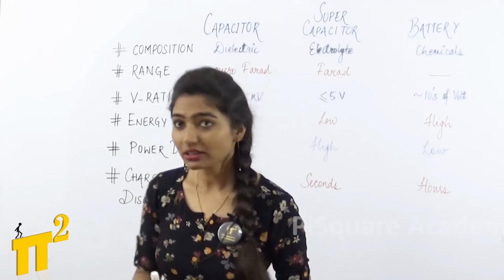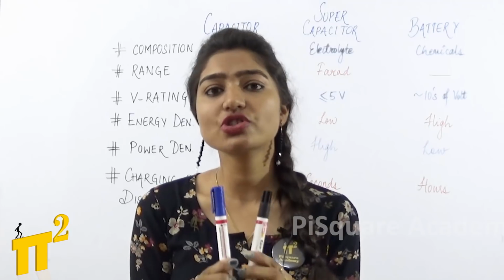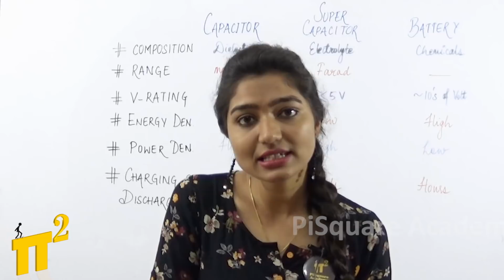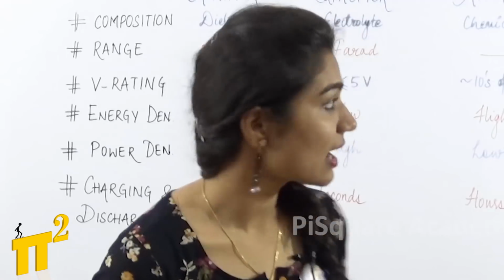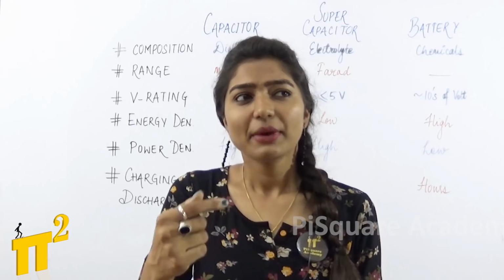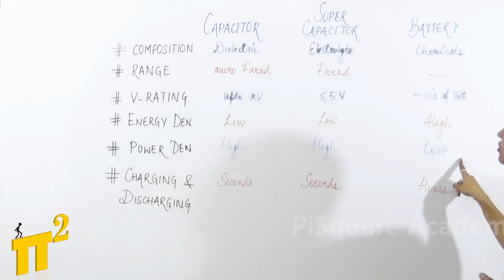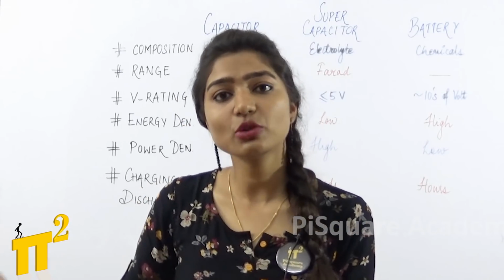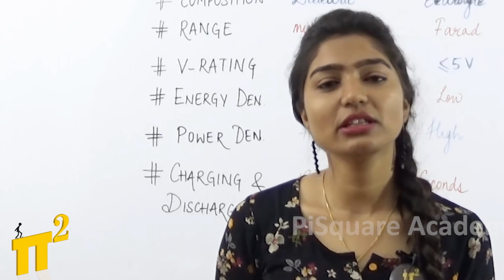Capacitors vs Supercapacitors vs Batteries: Understanding the Differences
Faculty Name: Snehalika

In this informative video, we explore the distinctions between capacitors, supercapacitors, and batteries—essential components in energy storage systems. Join us as we provide a comprehensive understanding of these technologies, their characteristics, and their applications.

Video Content:
Discover the fundamental differences between capacitors, supercapacitors, and batteries. Learn about the principles of energy storage that govern each technology and how they vary in terms of energy density, power density, and charging/discharging characteristics.

Explore the capabilities of traditional capacitors, which store energy electrostatically and provide quick energy discharge. Understand their limitations in terms of low energy density, limited storage capacity, and inability to provide sustained power for long durations.

Dive into the world of supercapacitors, also known as ultracapacitors or electrochemical capacitors. Witness their unique ability to store significantly more energy than traditional capacitors through the phenomenon of double-layer capacitance. Learn about their high power density, rapid charging/discharging capabilities, and suitability for applications requiring frequent bursts of power.

Delve into batteries, which utilize chemical reactions to store and release energy. Understand their higher energy density compared to capacitors and supercapacitors, enabling them to provide sustained power over longer periods. Explore the various types of batteries, including lithium-ion, lead-acid, and nickel-metal hydride, and their applications in portable electronics, electric vehicles, and renewable energy systems.

Compare the strengths and weaknesses of capacitors, supercapacitors, and batteries in terms of energy storage, power delivery, cycle life, efficiency, and cost. Gain insights into how these technologies complement each other in different applications, leading to hybrid energy storage systems.

Motto of our YouTube channel:
1.To serve at least 1million students in understanding the Electrical Engineering concepts for Free.
2. Introduce new class room teaching methodologies to our existing education system.